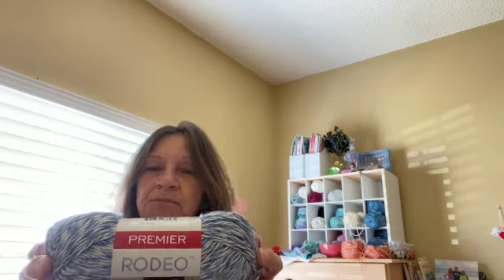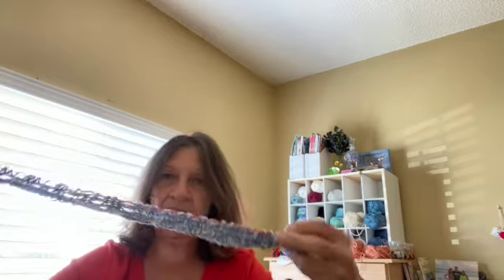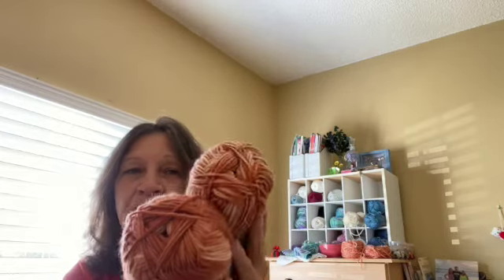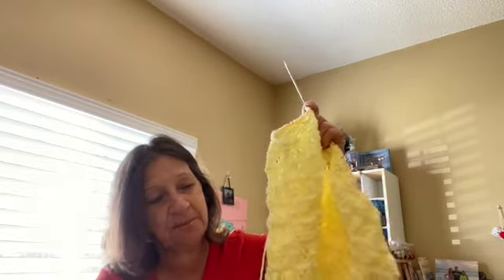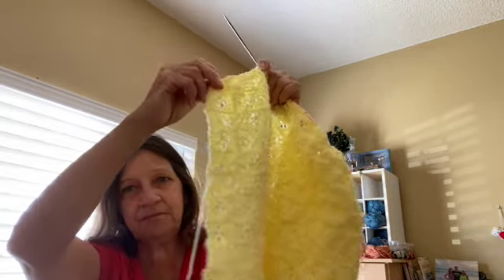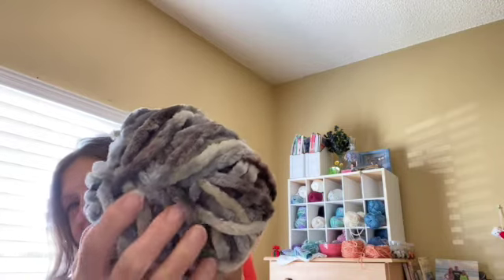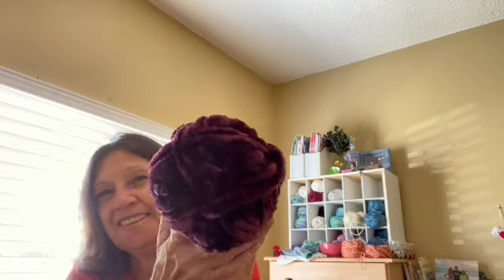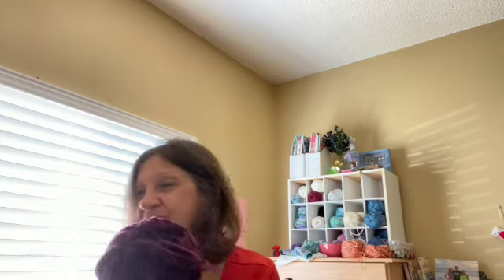March 2021 WIP's (Works in Progress) and future plans!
Crochet, Tunisian Crochet, and Knitting